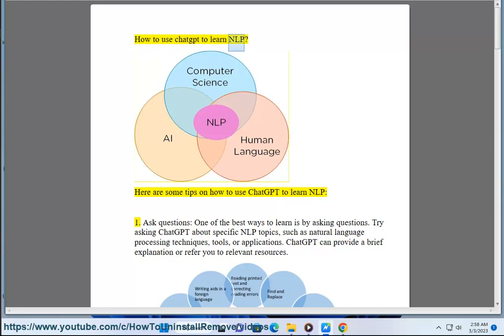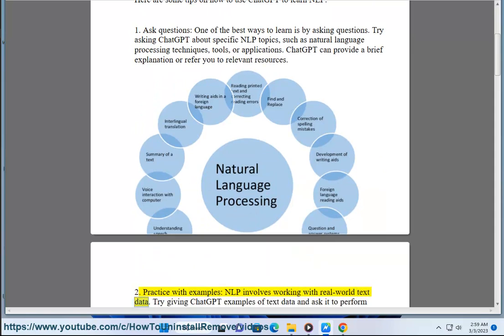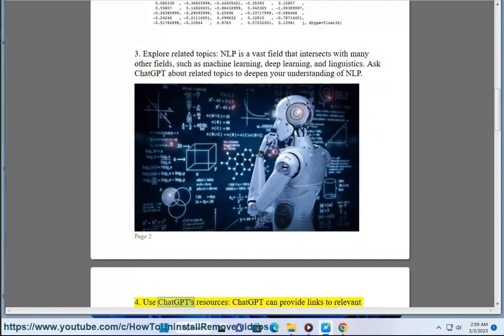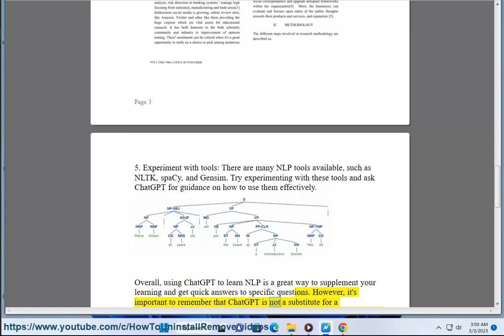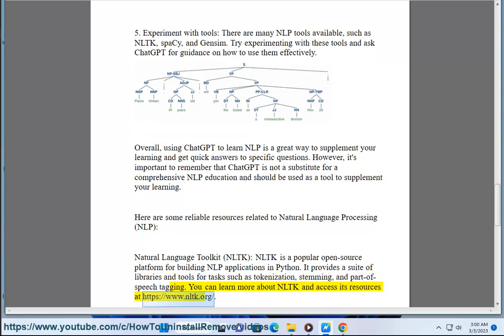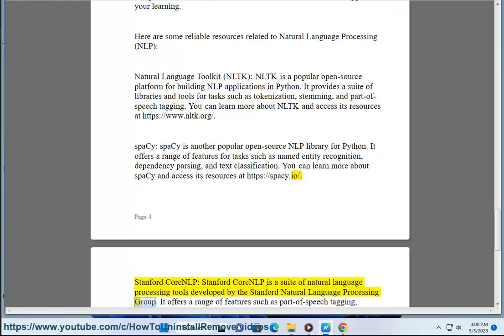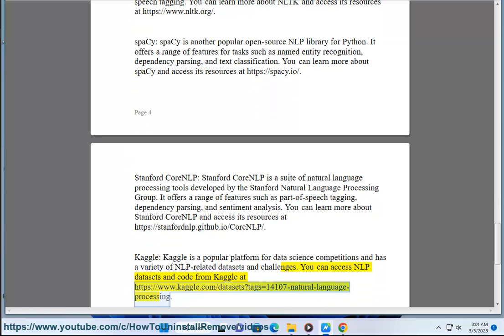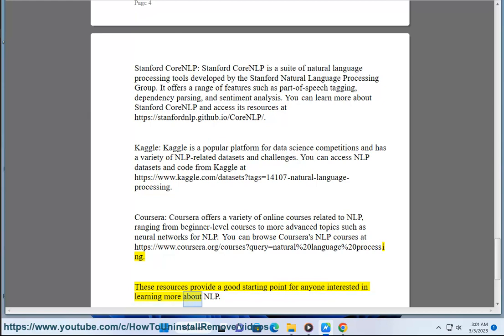Use ChatGPT to learn Natural Language Processing (NLP)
Here's how to Use ChatGPT to learn Natural Language Processing (NLP).